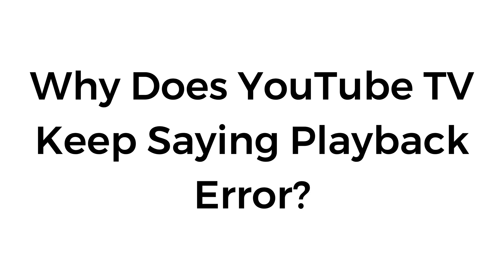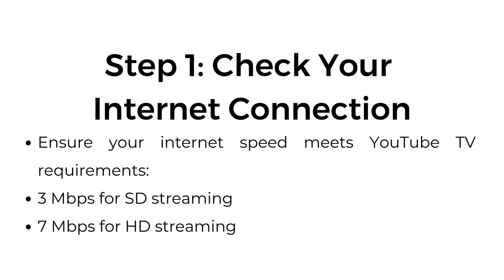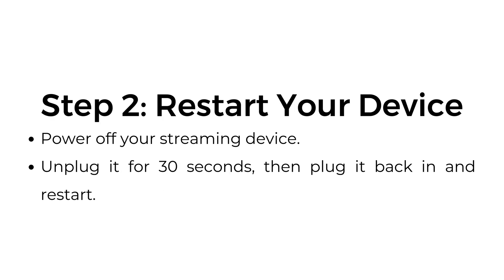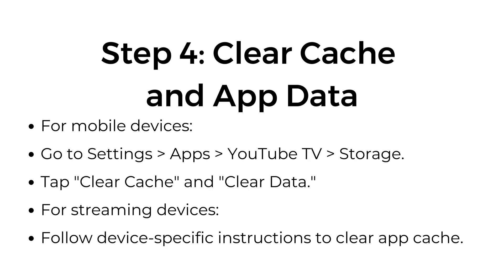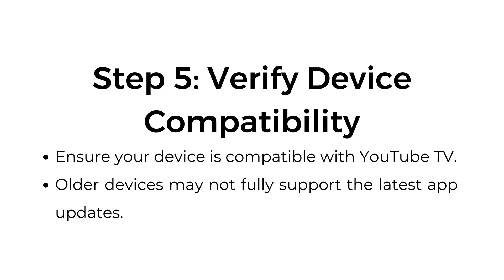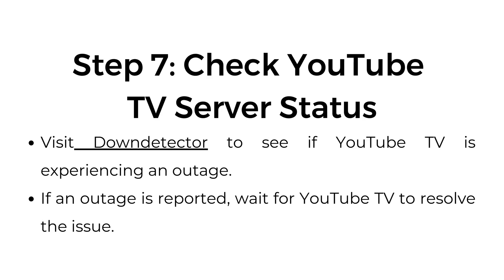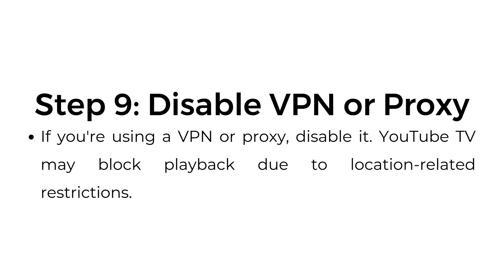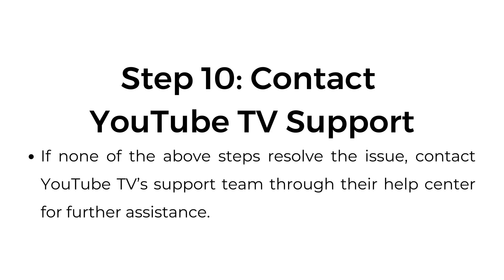Why Does YouTube TV Keep Saying Playback Error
In this video, we’ll address the frustrating "Playback Error" on YouTube TV and provide 10 step-by-step solutions to fix it. Whether it's an issue with your internet connection, app glitches, or device compatibility, we've got you covered!

00:00 Introduction
00:12 Step 1: Check Your Internet Connection
00:33 Step 2: Restart Your Device
00:40 Step 3: Update the YouTube TV App
00:50 Step 4: Clear Cache and App Data
01:04 Step 5: Verify Device Compatibility
01:13 Step 6: Lower Streaming Quality
01:23 Step 7: Check YouTube TV Server Status
01:33 Step 8: Reinstall the YouTube TV App
01:42 Step 9: Disable VPN or Proxy
01:51 Step 10: Contact YouTube TV Support